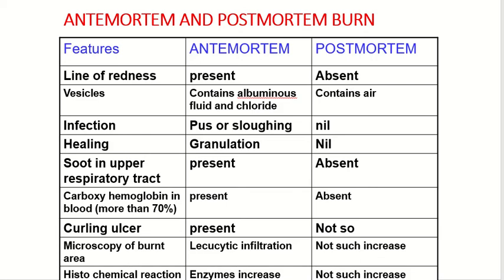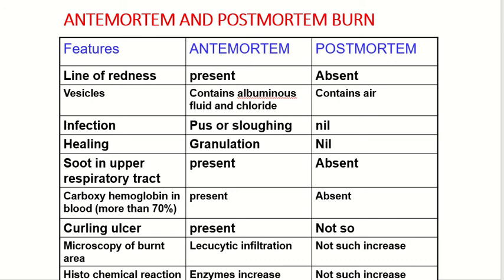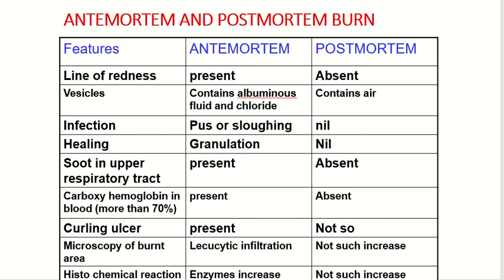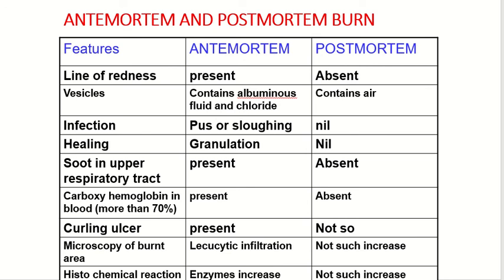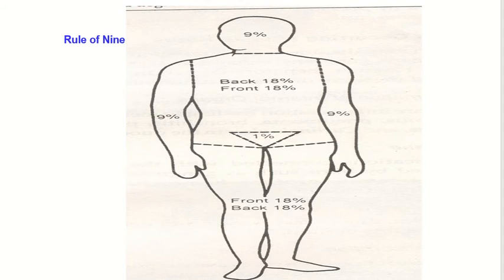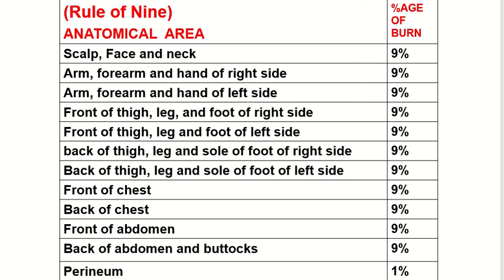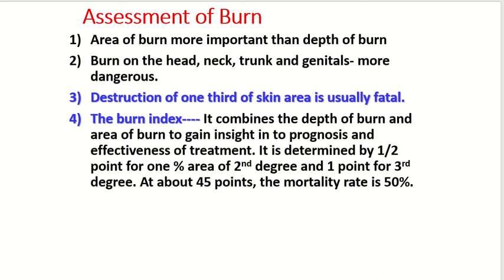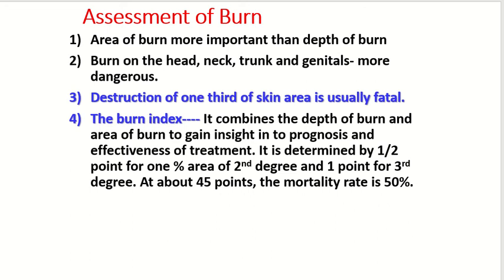antemortme and postmortem, rule 9 by Dr Bashir Ahmad Siddiqui class 3rd year Lecture 11